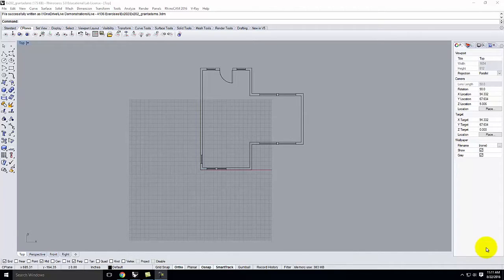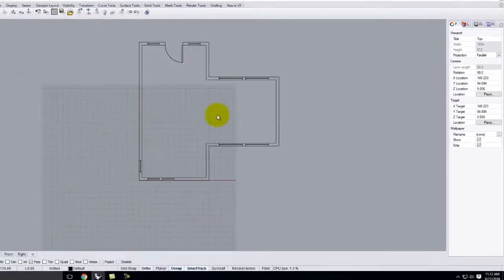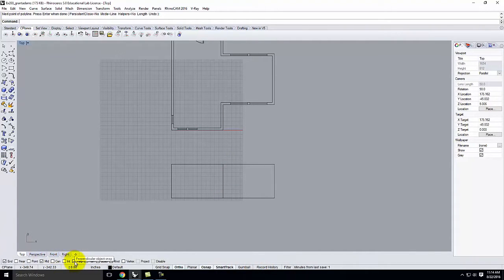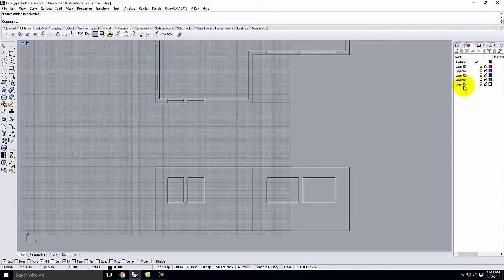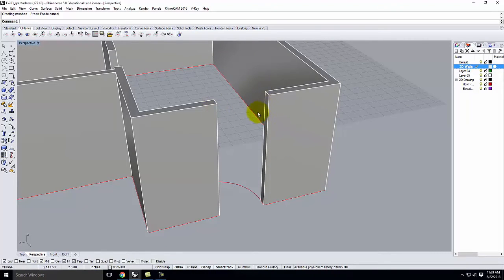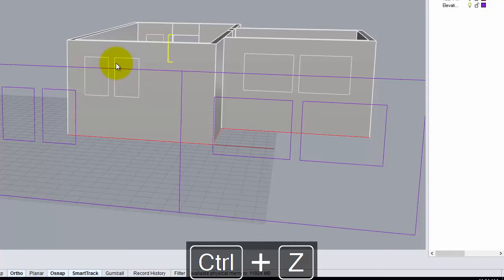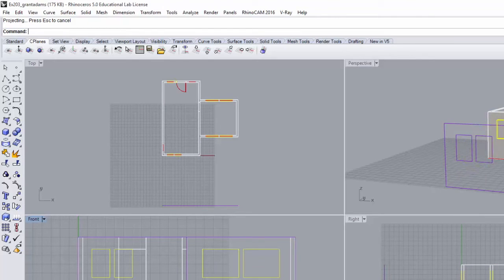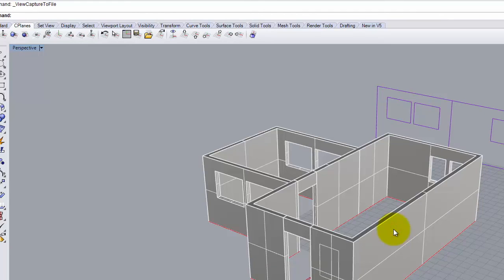Lecture 203 - Introduction to 3D Rhinoceros (Fall 2016)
An overview of basic 3D drawing techniques in Rhinoceros including the rotate3d, extrudecrv, & project commands